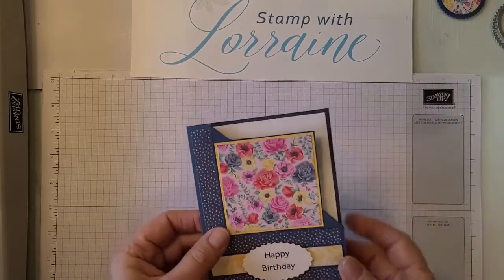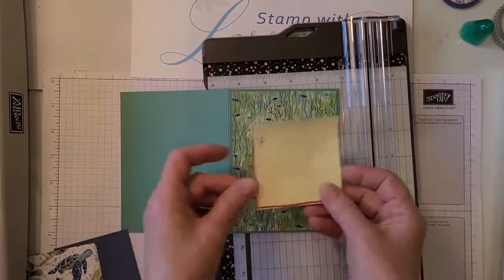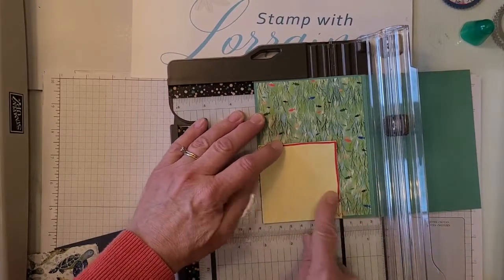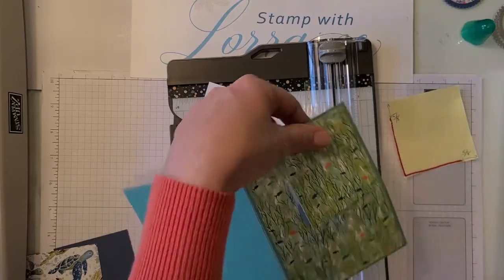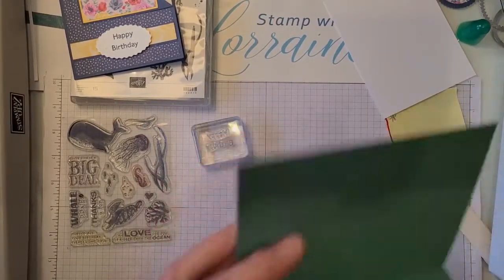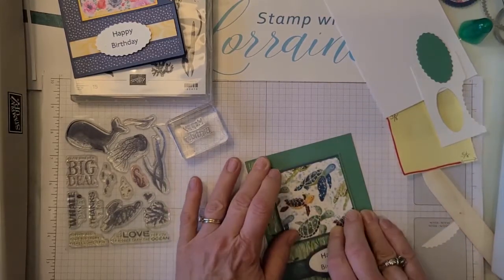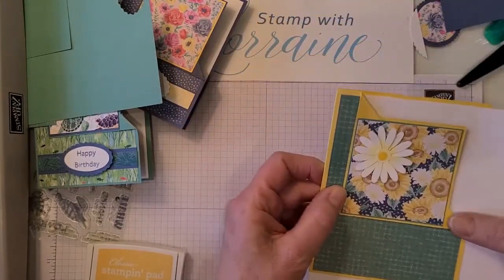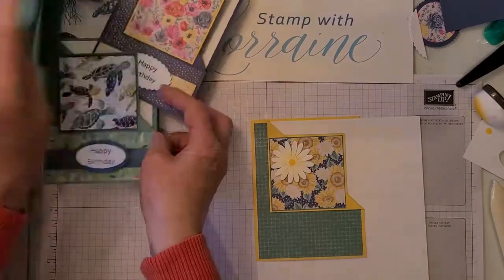Make a Folded Corner Card That You Will Flip Over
This Folded Corner Card is sometimes called a Flipped or Twisted Corner Card. No matter what you call it, it is a fun card to make with it’s unique design. Materials and measurements are below and on my blog, StampWithLorraine.com.

Colored Card stock: 8-1/2" x 5-1/2" (scored at 4-1/4"), Different color: 2-7/8" x 2-7/8", 3/4" x 4"
White Card Stock:  5-1/4" x 4", and scraps for stamping sentiment and image
DSP:  5-1/4" x 4",  coordinating pattern 2-3/4" x 2-3/4", 1/2" x 4"
Sentiment and image stamps
Two circle punches or dies to layer - one in color, one white stamped
Dimensionals
Paper Trimmer
Optional 3" x 3" sticky note
Adhesive
Optional embellishments (enamel dots)

Visit my other videos on this YouTube channel!